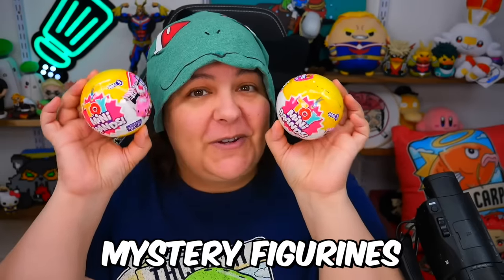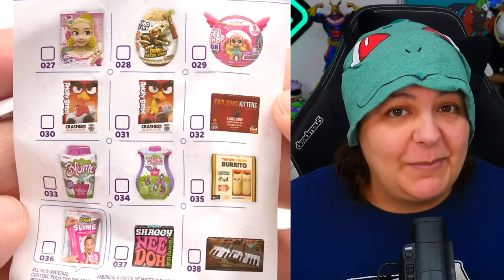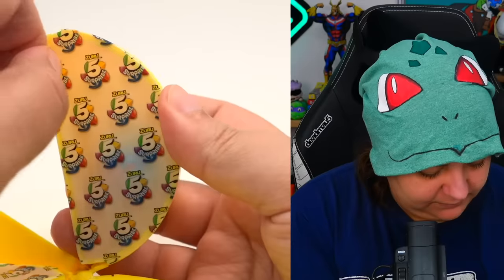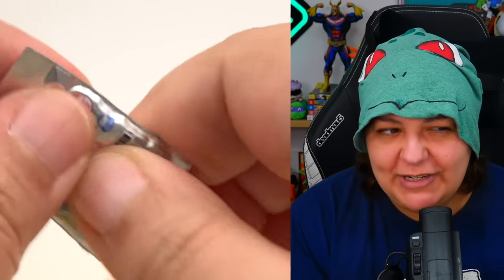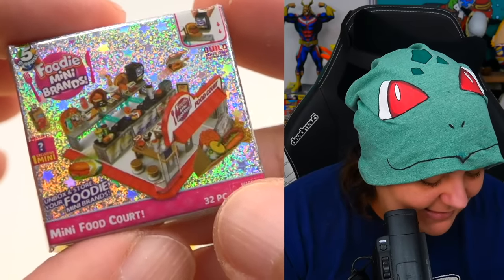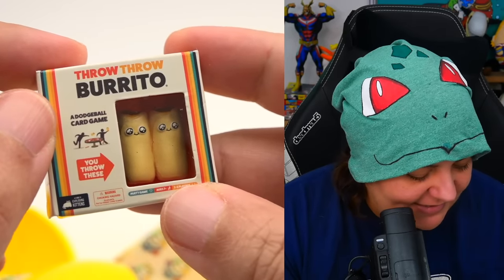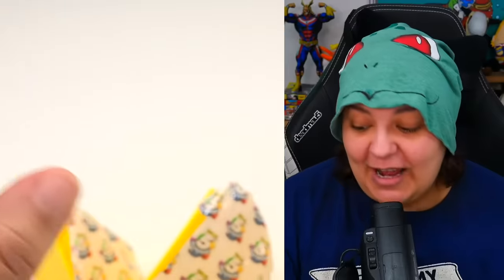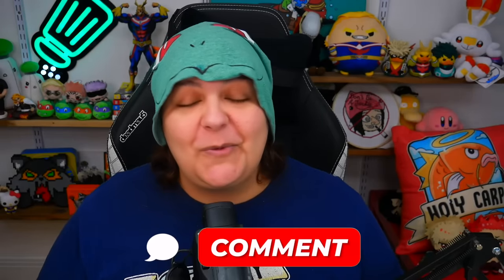I Unbox 100 MINI Mystery Boxes Challenge Mini Brands Toys Series 3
Unbox Review 100 Mini Brands Toys series 2 Mystery box. In this unboxing of the remainder 50 of the 100 mini brands, we will see if we can get more rares or the frozen moments special edition ultra rare. Toy Mini Brands range, with over 90 new minis to collect from your favorite toy brands, including Hasbro, K'nex, Nee Doh, Tamagotchi, and more.

My gear:
Streaming:
- MSI Laptop